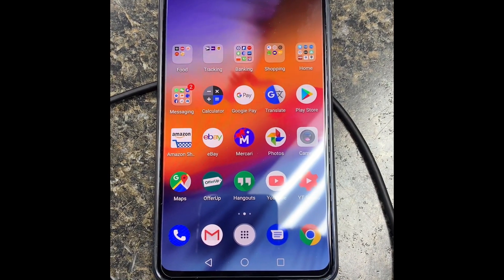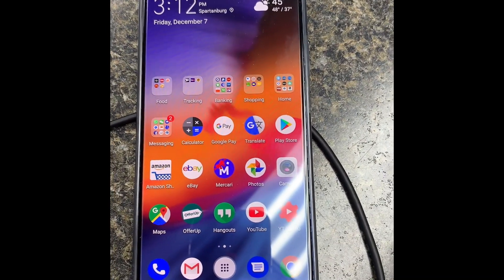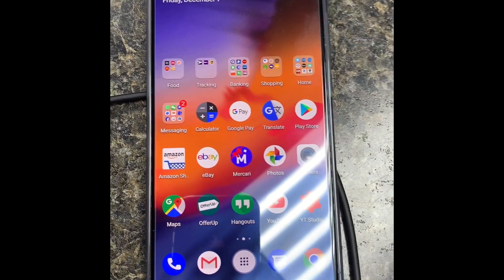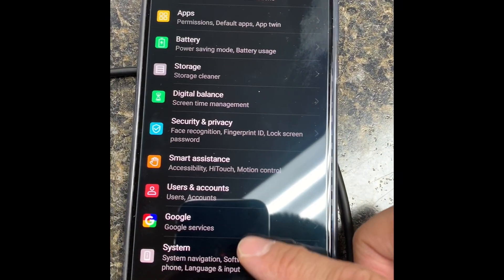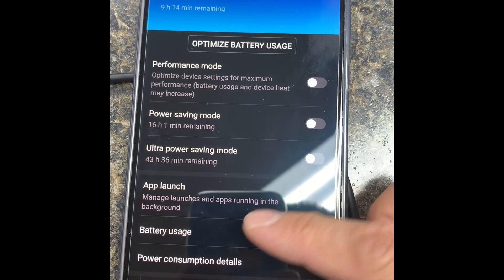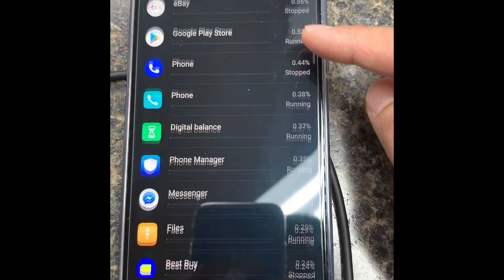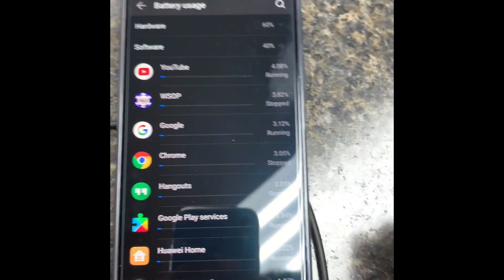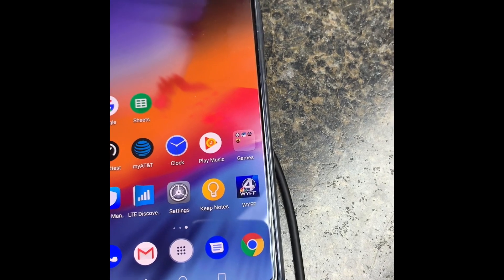Huawei Mate 20 X Battery Life and charging Test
Testing both Huawei Super Charger vs Quick Charge.

Is one better than the other??